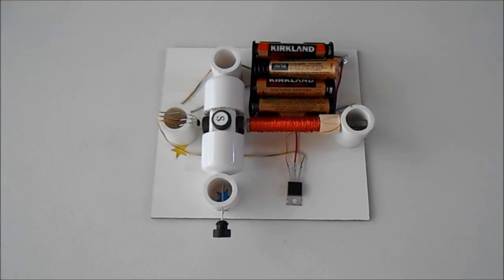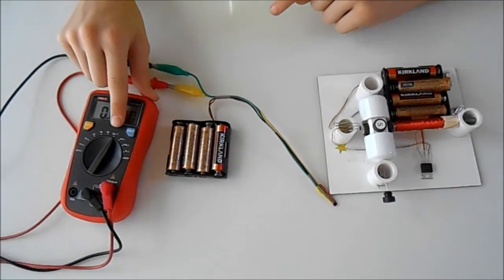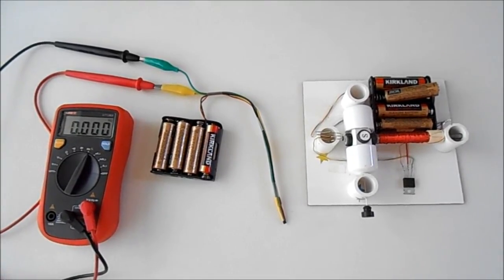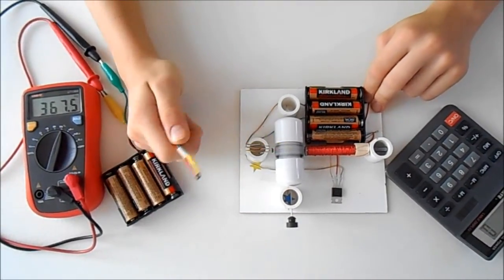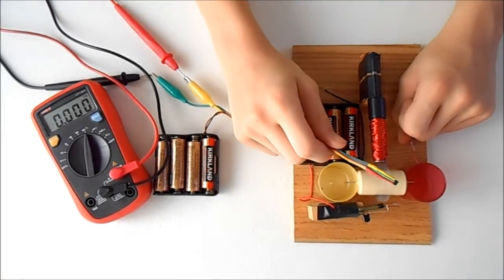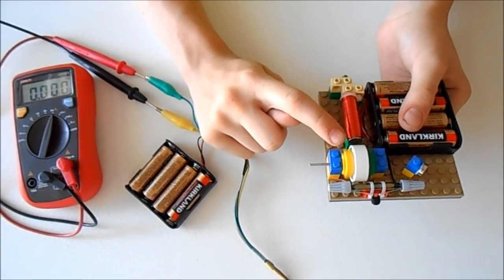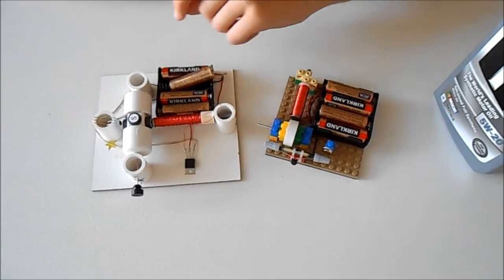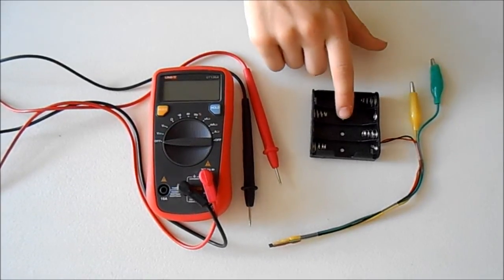Easy speed measurement for simple brushless electric motors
Easy way to measure the speed of brushless motors in RPM. Simple attachment that is connected to the multimeter in frequency measuring mode provides fast and accurate real time speed measurement.

This simple RPM measurement tool works with all simple brushless motors built from the kits available